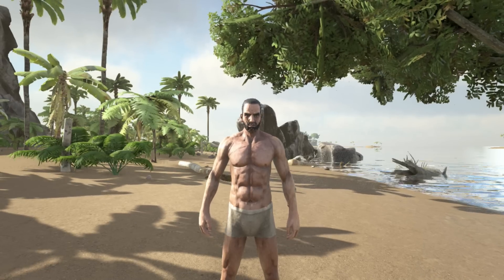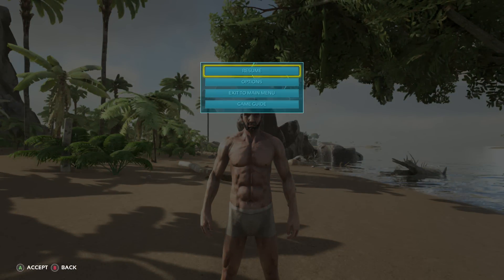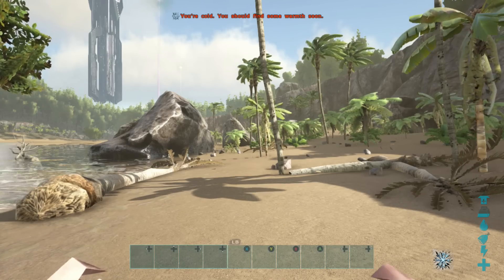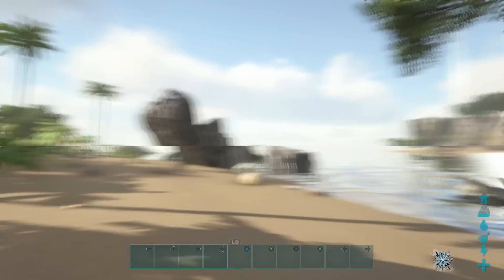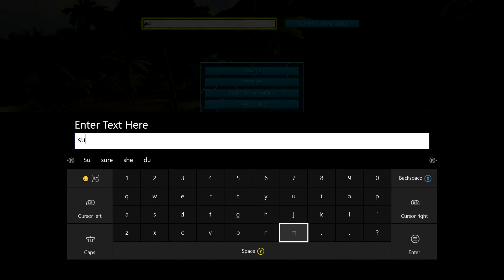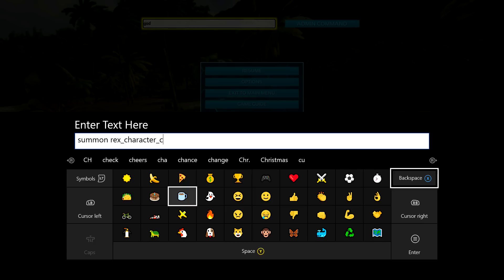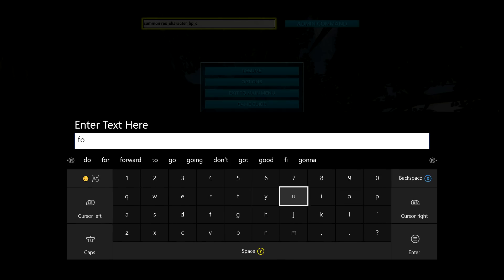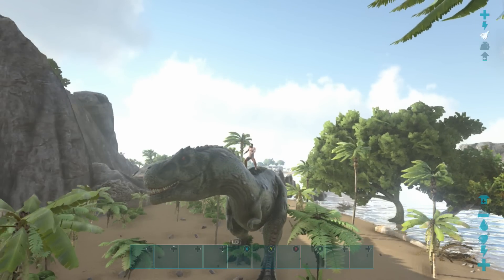ARK - HOW TO ACCESS THE ADMIN COMMAND BAR - USE CONSOLE COMMANDS! - (Ark Tutorial)